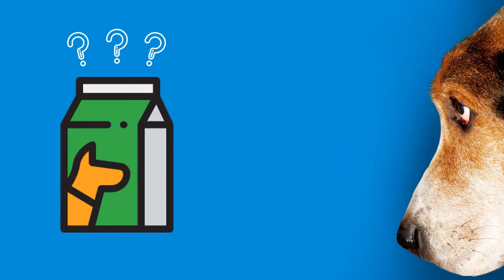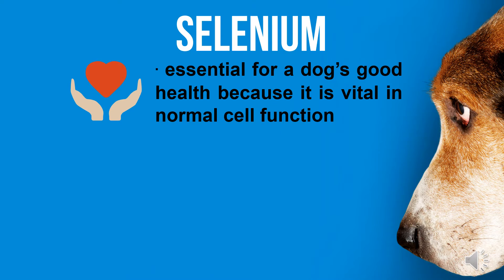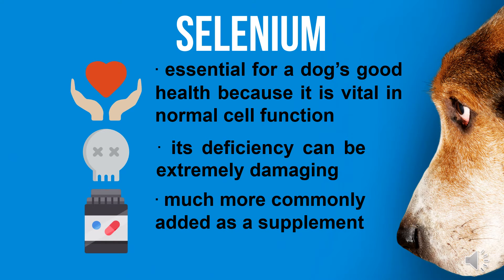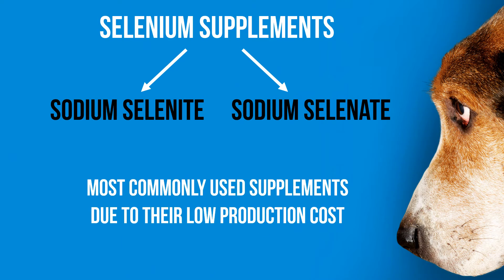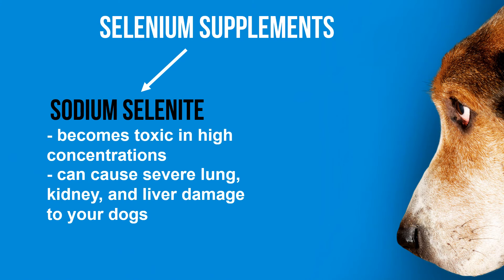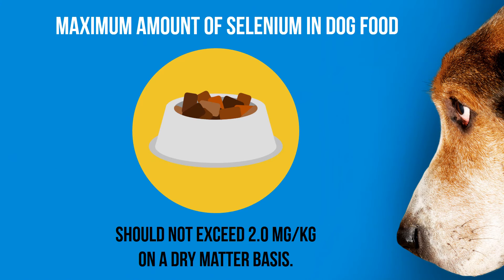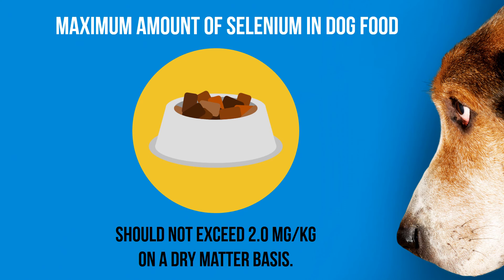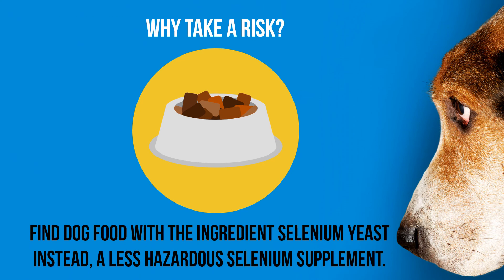Sodium Selenite in Dog Food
Submitted to Ms. Jerimae Bernardo
Physical Science

Group members:
Angelo, Alyssa Renee
Añonuevo, Christina Althea
Moleta, Daryll Vaugn Jerrold
Teng, Davigael
Yasay, Patrick
11HUMSS-12